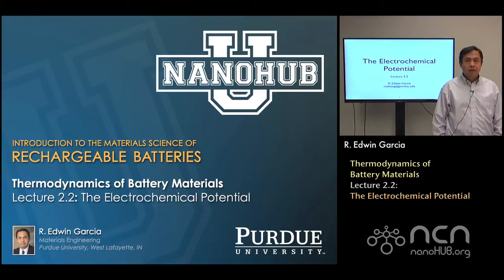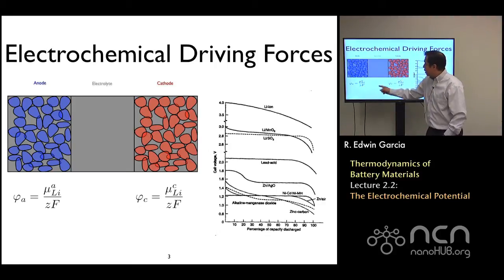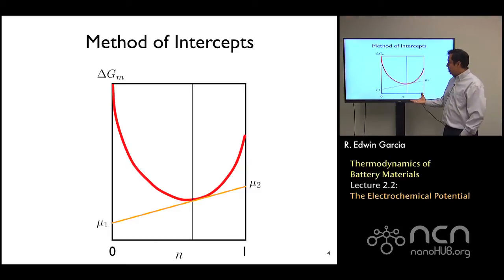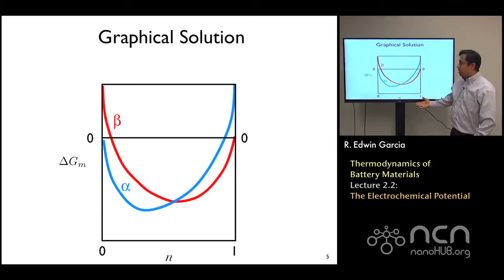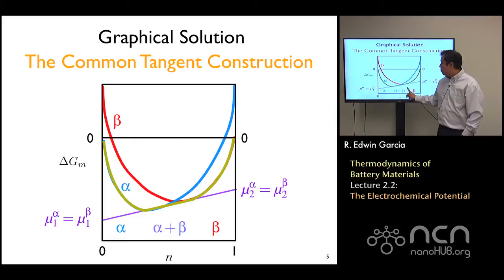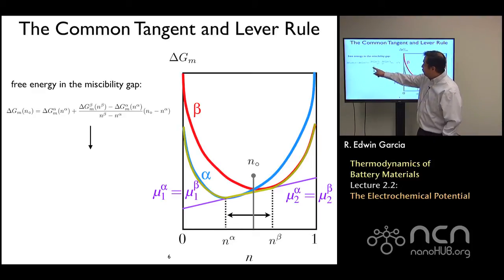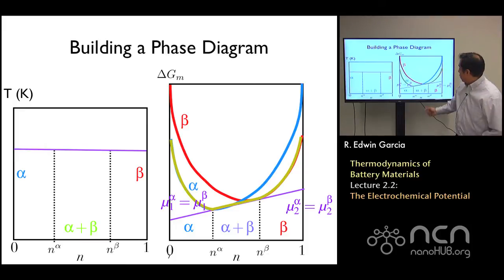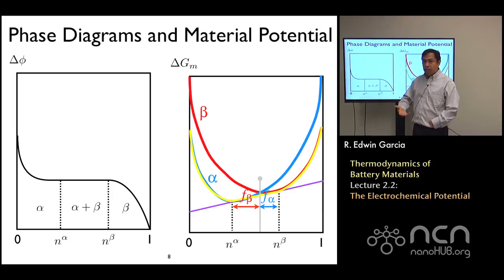nanoHUB-U Rechargeable Batteries L2.2: Thermodynamics - The Electrochemical Potential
Table of Contents:
00:00 Lecture 2.2: The Electrochemical Potential
00:21 The Electrode Potential
01:50 Electrochemical Driving Forces
04:31 Method of Intercepts
08:56 Graphical Solution
13:46 The Common Tangent and Lever Rule
16:15 Building a Phase Diagram
18:36 Phase Diagrams and Material Potential

This video is part of the nanoHUB-U course "Introduction to the Materials Science of Rechargeable Batteries